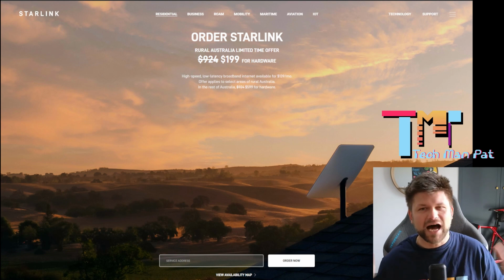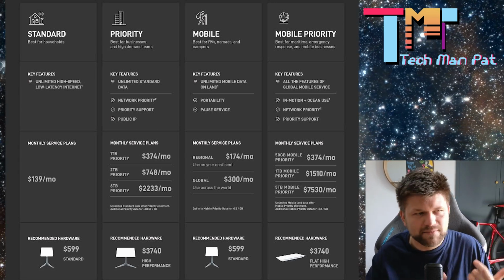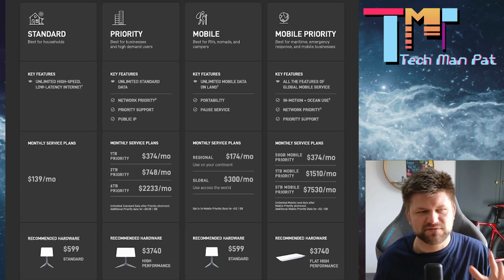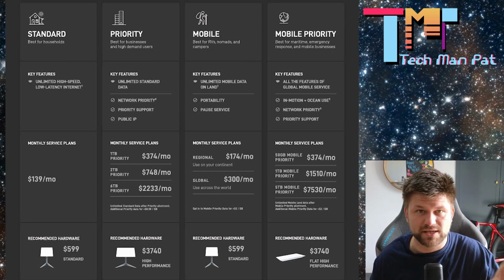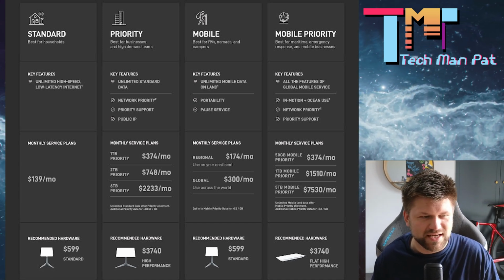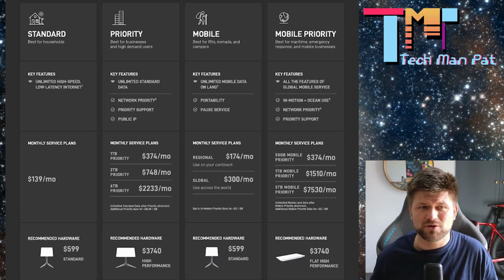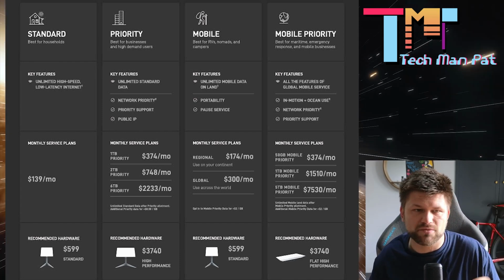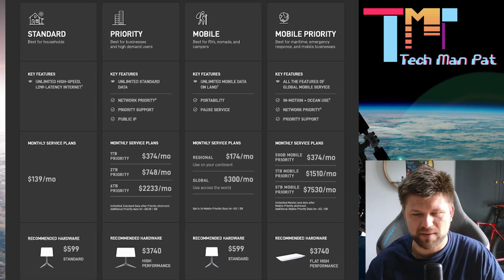New Starlink Pricing Explained | TechManPat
Starlink Gen 2 Accessories & Mounts via AmazonAU

Ethernet Adapter
Replacement Cable
Long Wall Mount
Short Wall Mount
Roof Pivot Mount